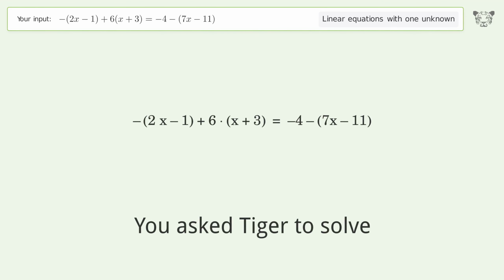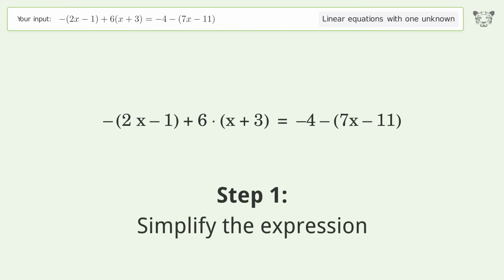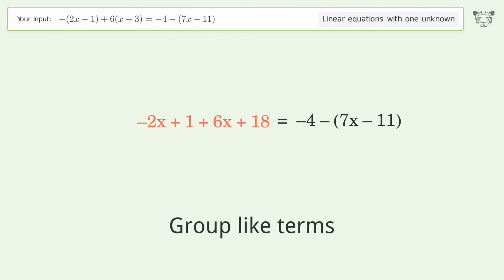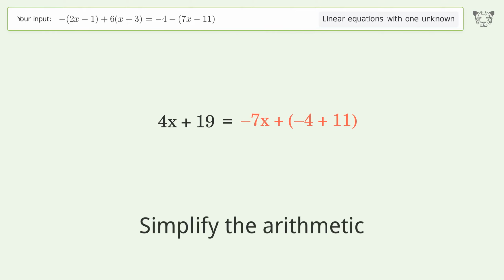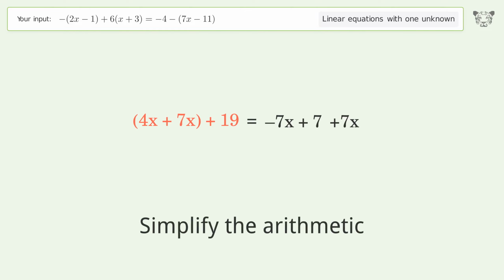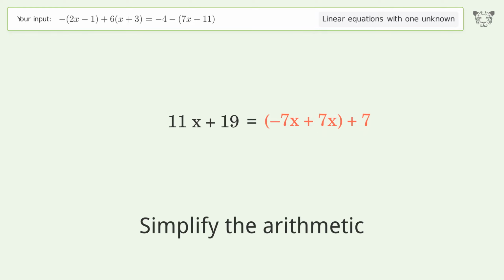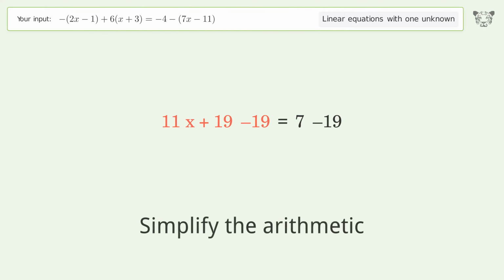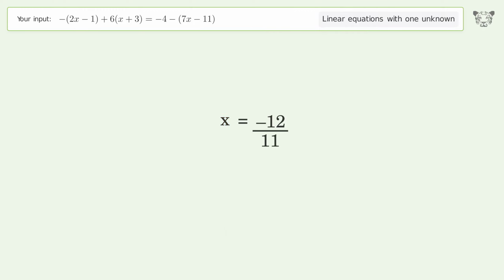Solve -(2x-1)+6(x+3)=-4-(7x-11): Linear Equation Video Solution | Tiger Algebra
Struggling with -(2x-1)+6(x+3)=-4-(7x-11)? Watch our step-by-step video on Tiger Algebra to master this linear equation effortlessly.